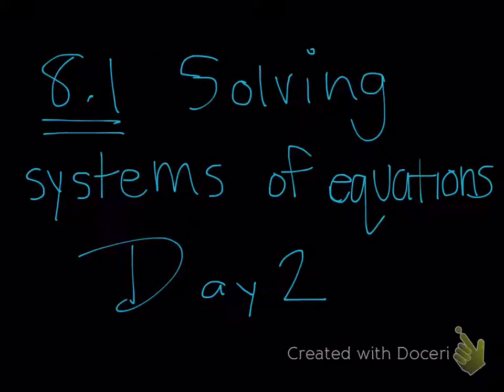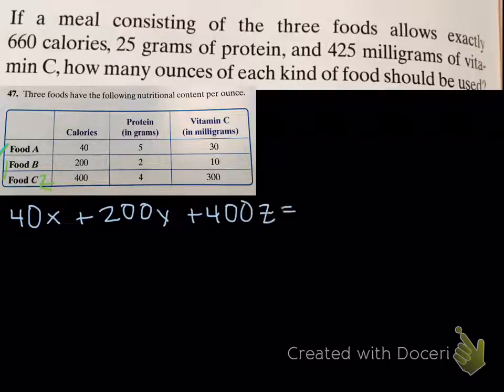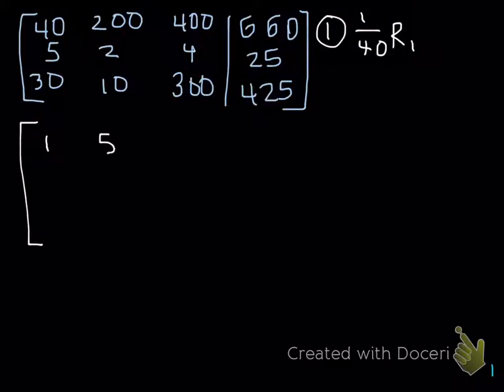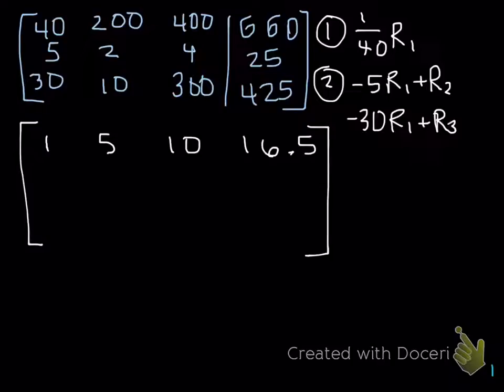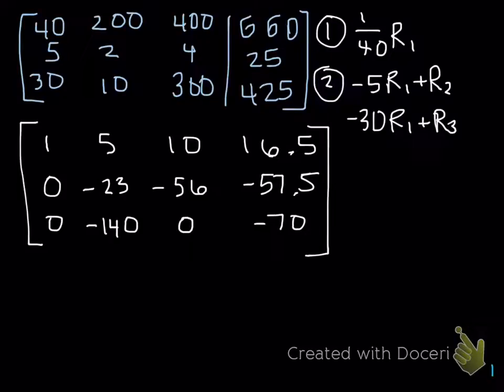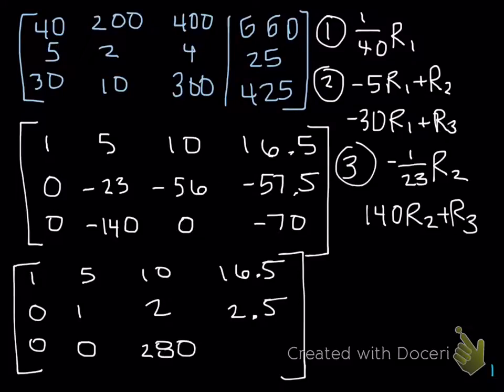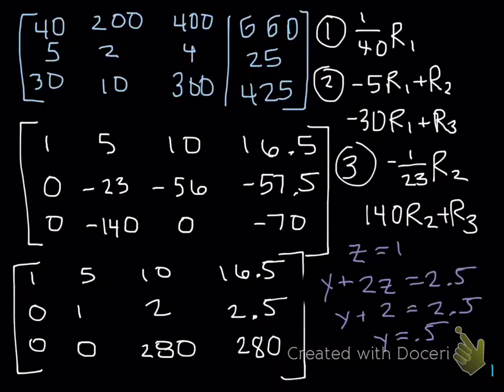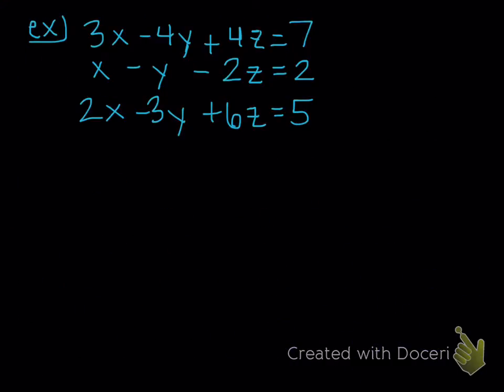8.2 day 2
Solving system of equations (word problems)